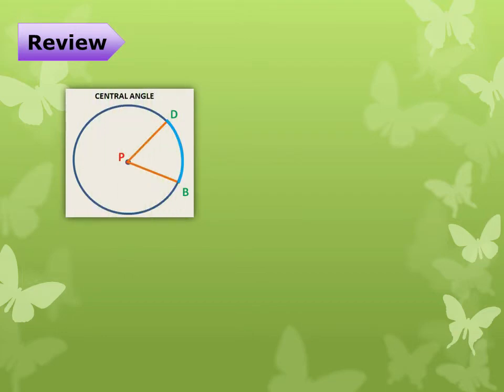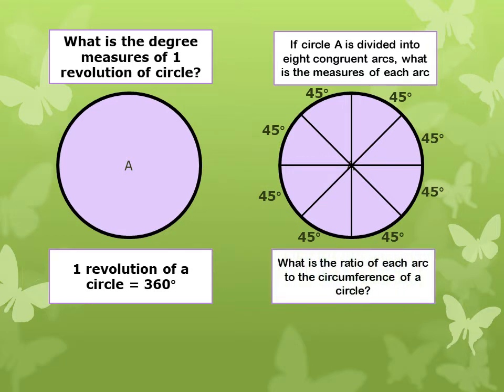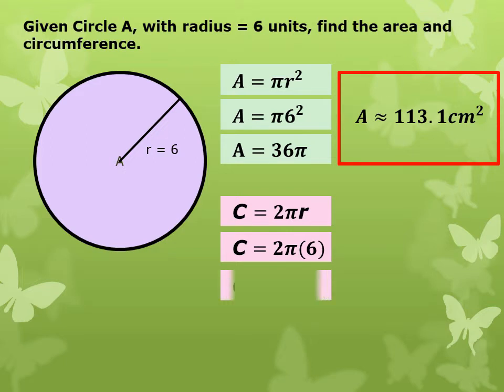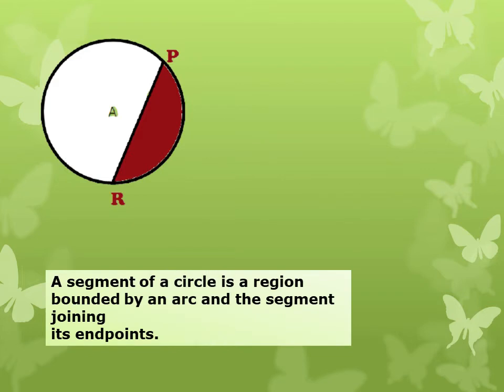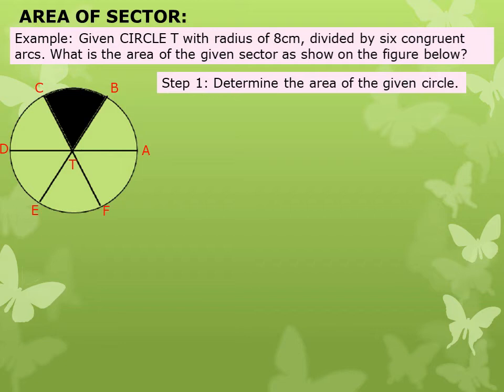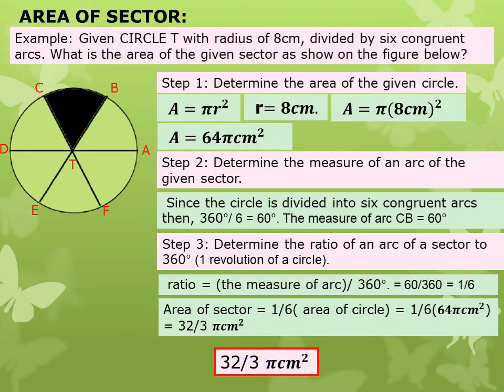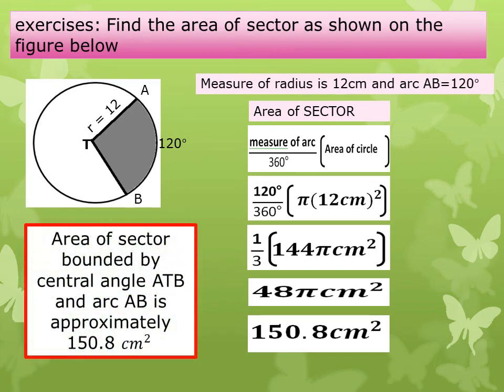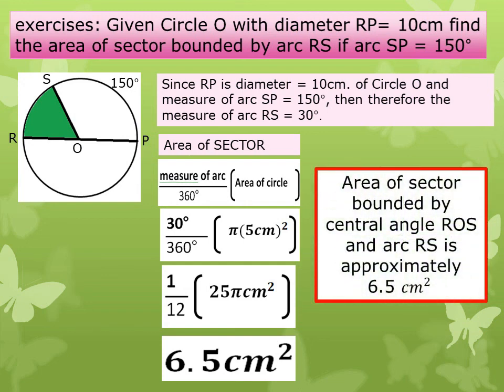HOW TO SOLVE FOR AREA OF SECTOR OF CIRCLE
PROPERTIES OF SECTOR AND SEGMENT OF CIRCLE AND ITS AREA